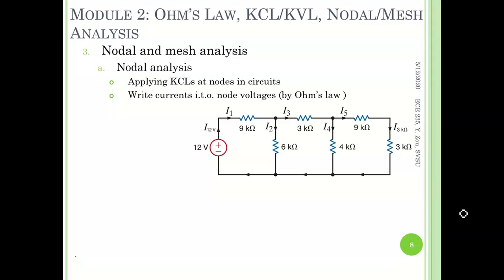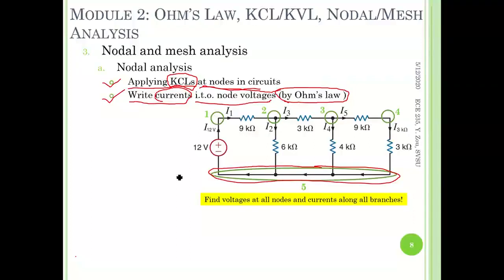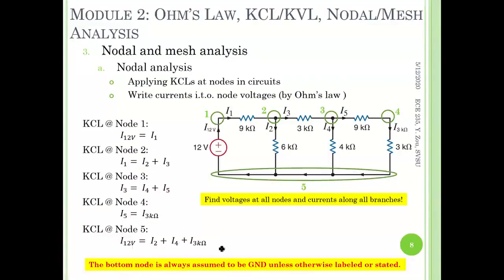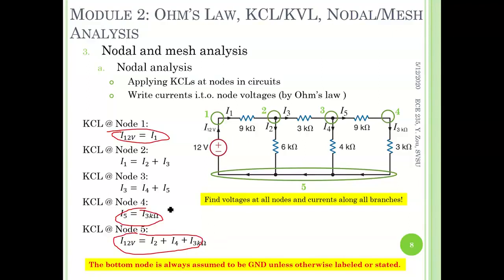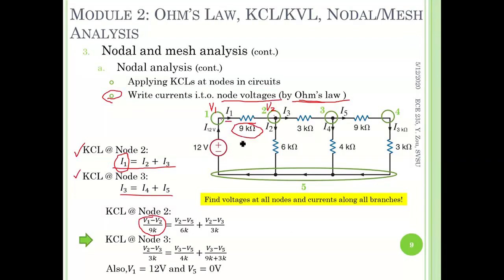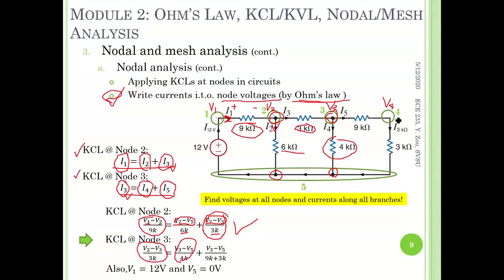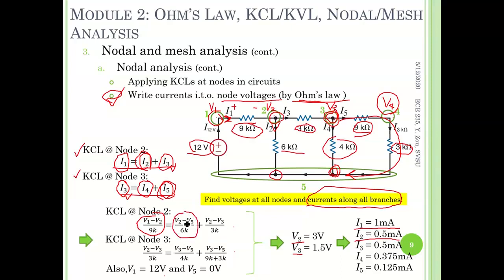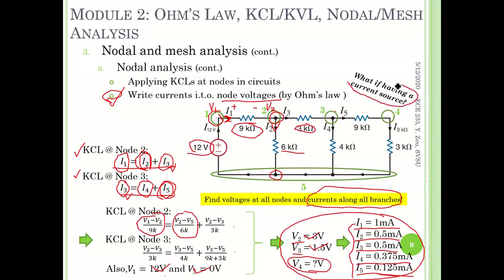ECE235_M2_2 (Nodal Analysis)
This part covers the Nodal Analysis technique.